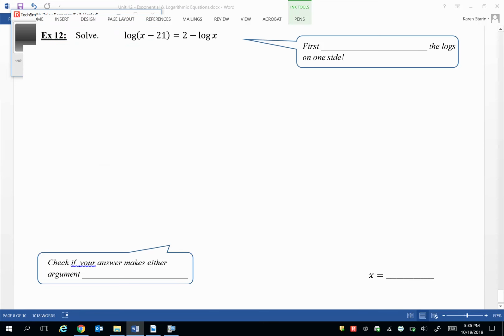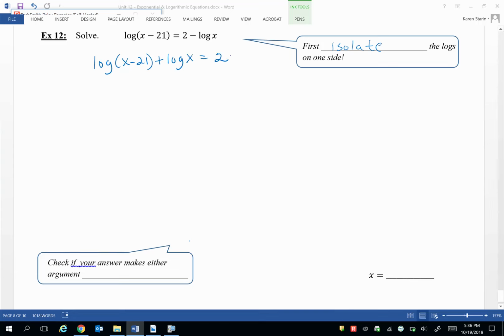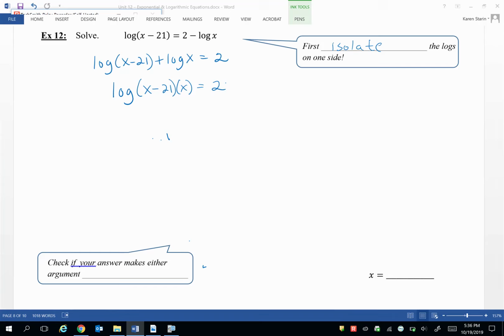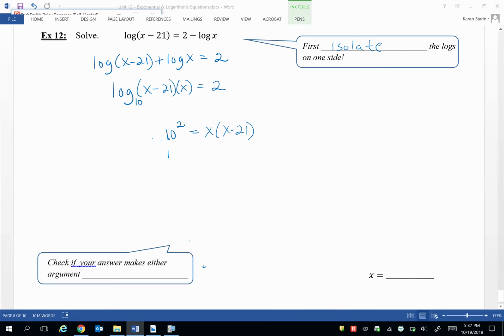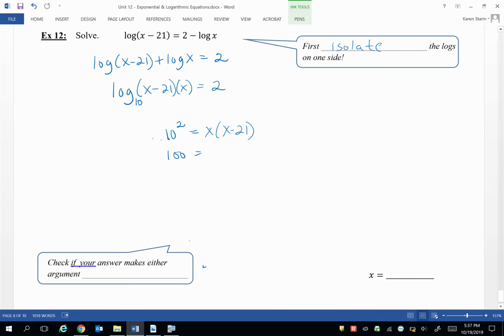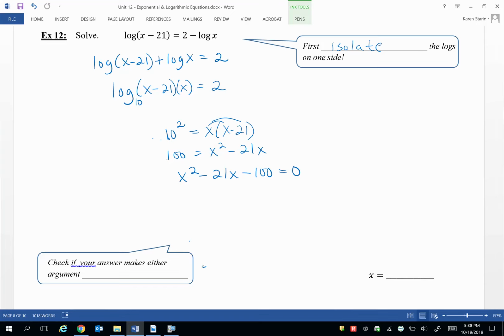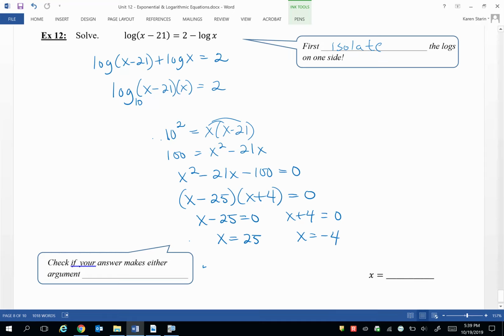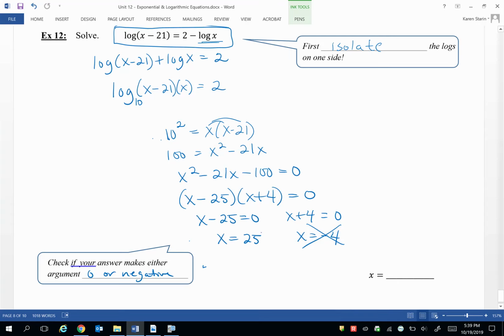Exponential & Logarithmic Equations Video 22